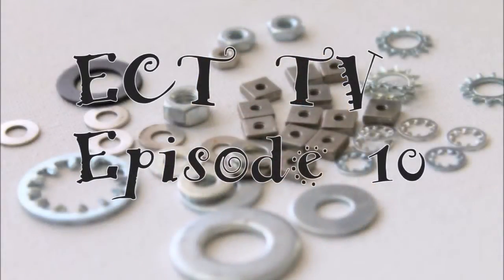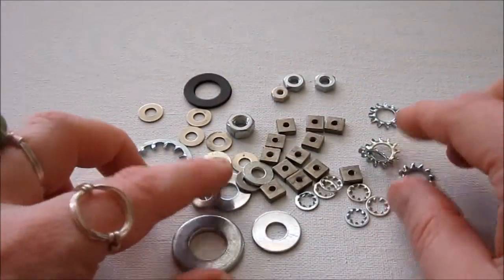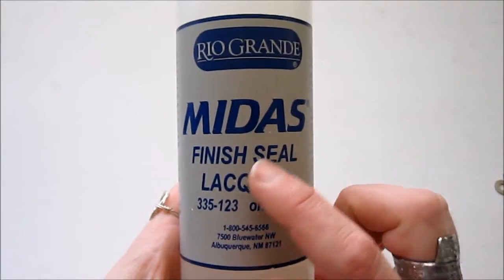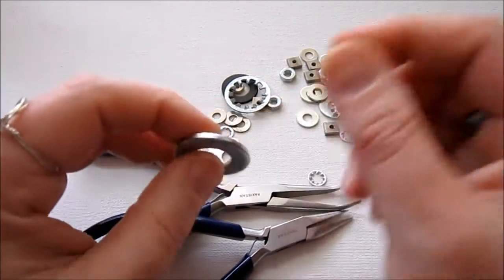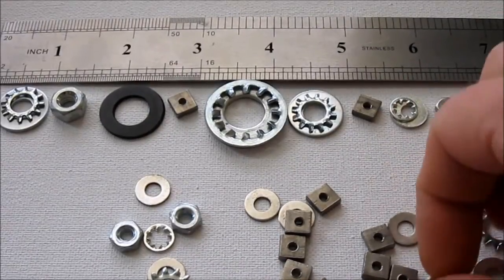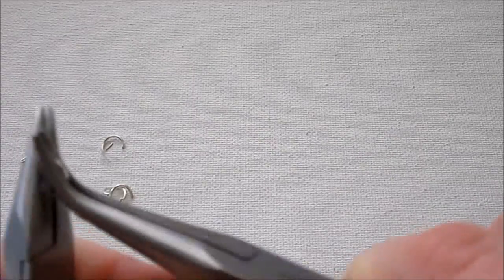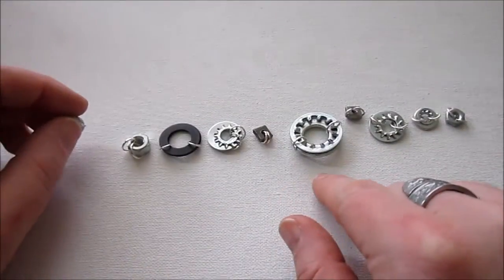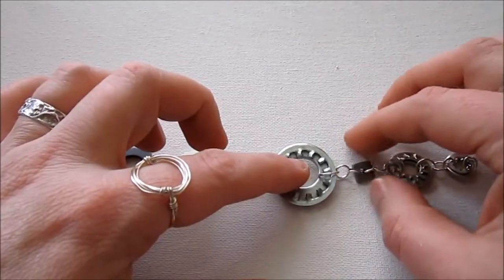ECT TV Episode 10: How to make a Hardware Bracelet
Learn how to make a bracelet with this unconventional material - and how to protect yourself from that yucky metal!